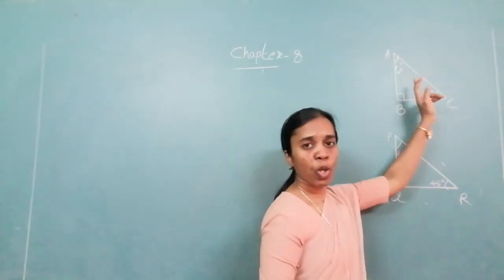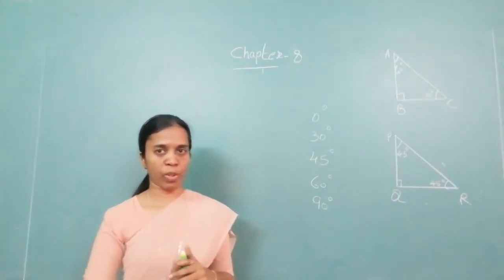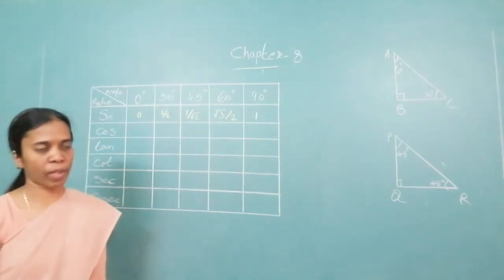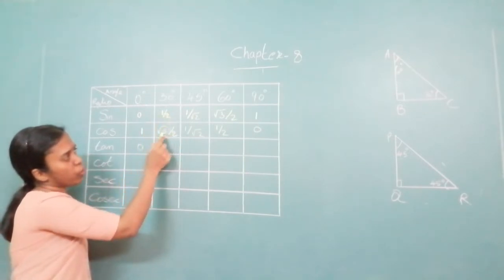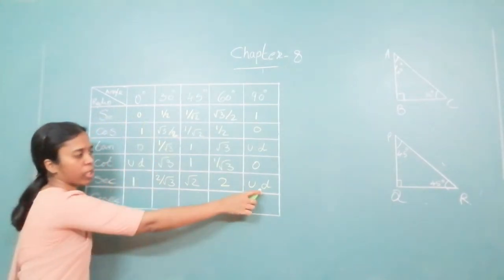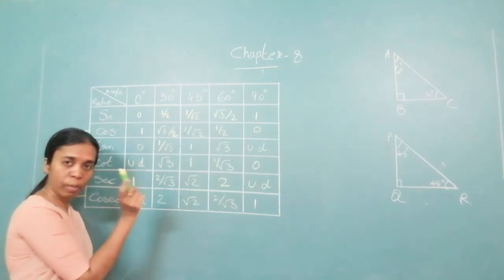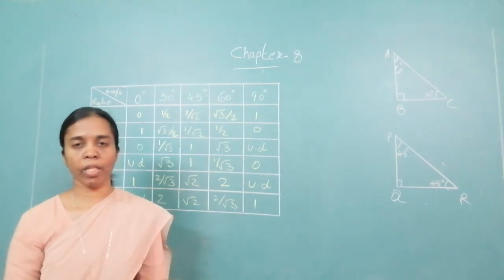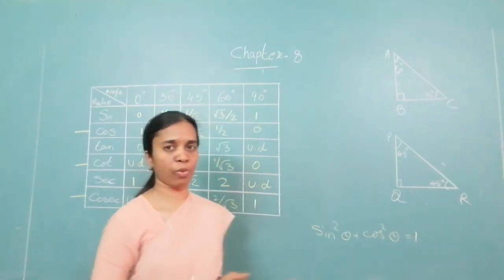9th Geometry Ch 8 part 3